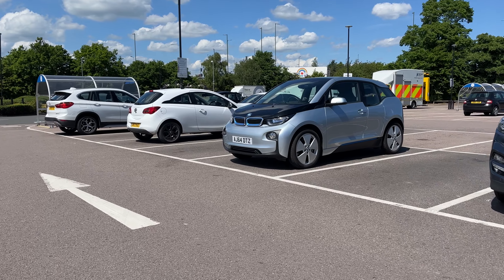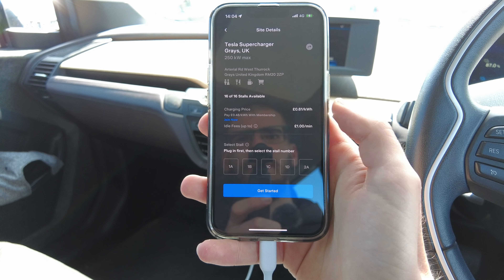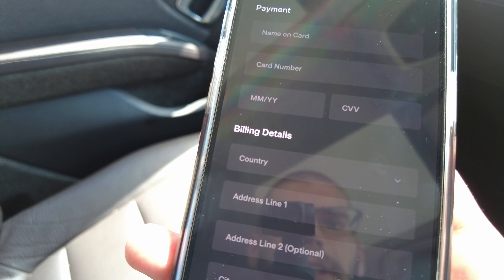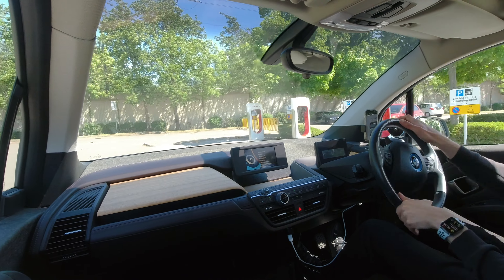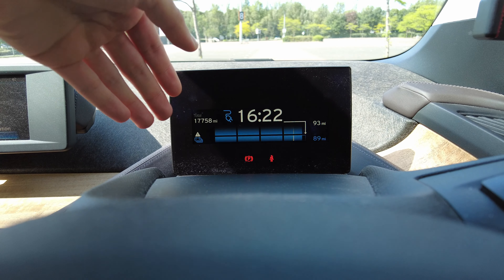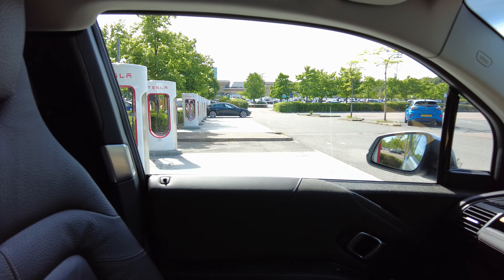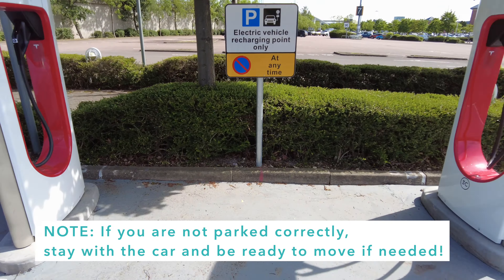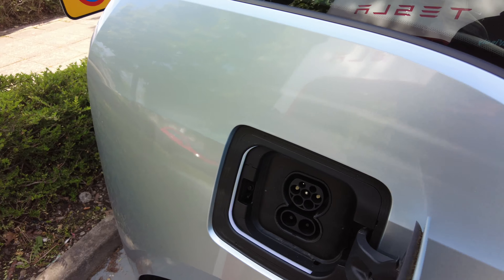Tesla Superchargers: HOW TO Charge Your Non-Tesla EV & Other Questions Answered!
After months of rumours, Tesla started opening up the Supercharger network to other EVs equipped with the CCS connector for rapid charging on 18 May 2022 in the UK.

In this video, Martin uses a 60Ah BMW i3 as an example to show you how to set up the Tesla app to gain access to the charging stations and discusses basic etiquette to make sure all EV drivers get along.

CHAPTERS:
00:00 Introduction
00:36 Tesla App & Site Availability
02:13 Implications for Tesla Drivers
03:11 Charging Process
04:56 Parking Positions
06:39 Unplugging
07:01 Conclusion